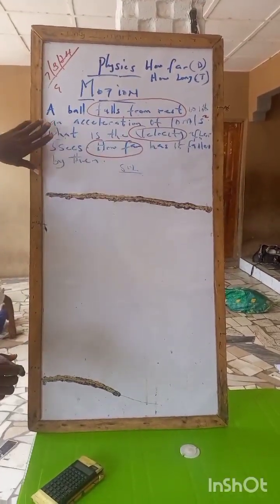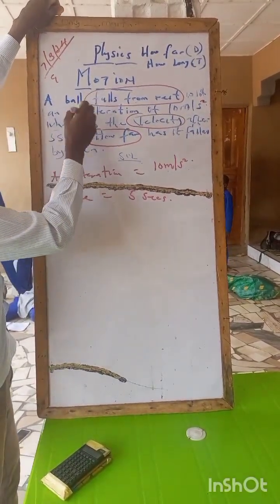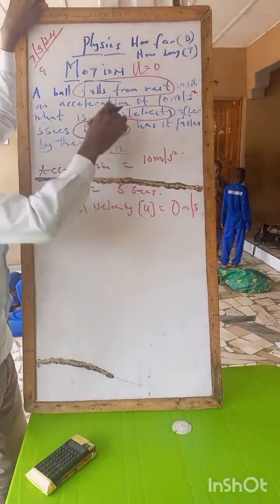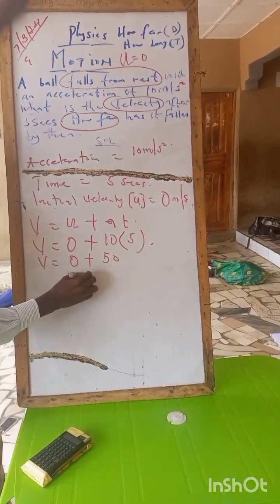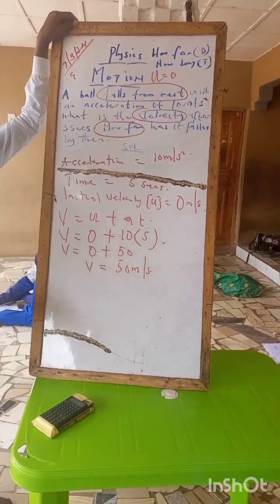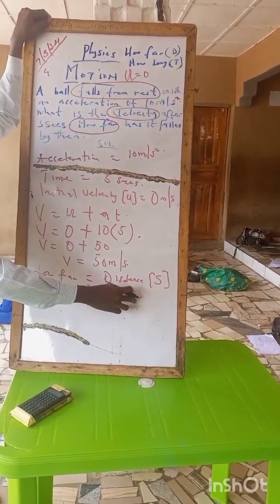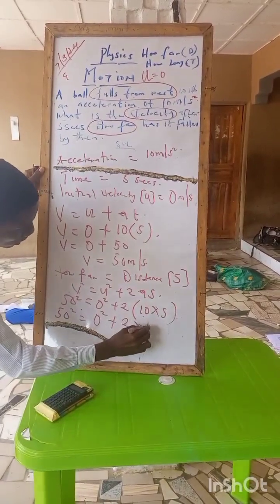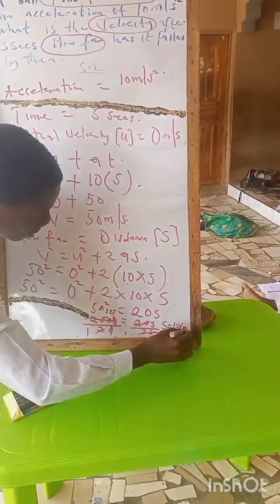Physics Tutorial, Motion @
Physics Tutorial on Motion @SEDES Educational Academy @PhysicsTheKing @edosubeb5226